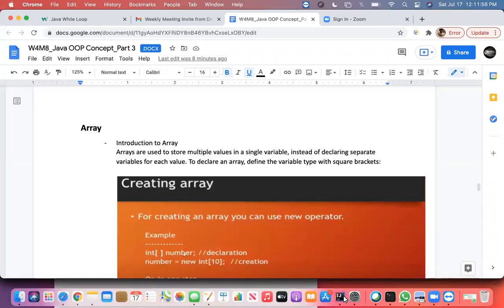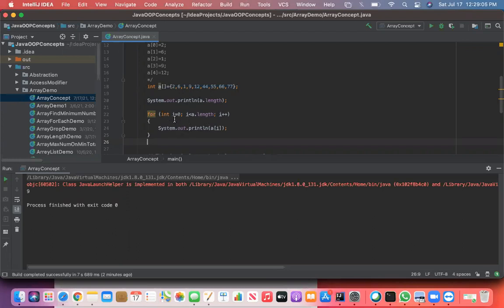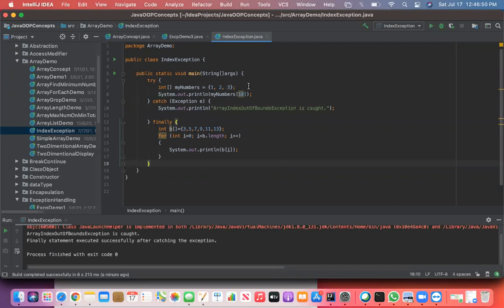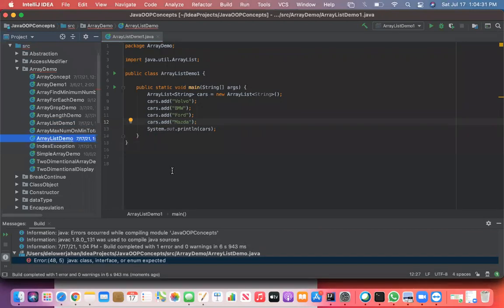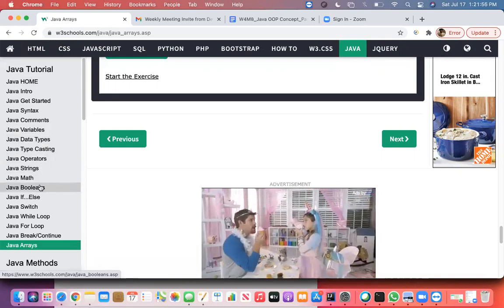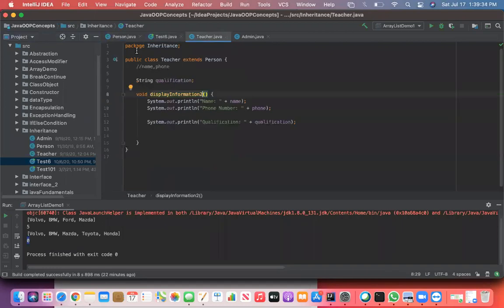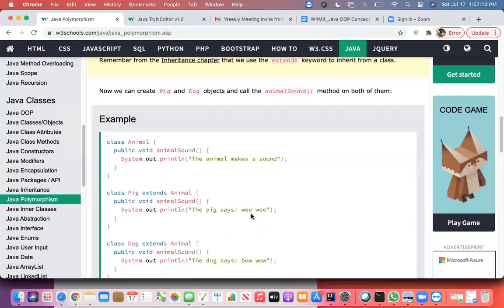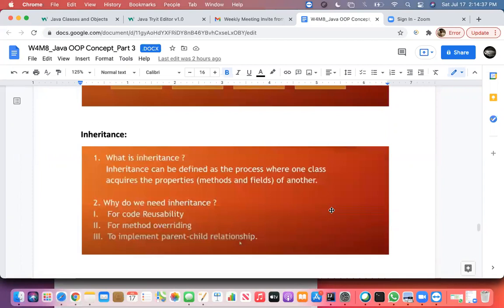Java Basics Day 4 Summer 2021 QA Batch 20210713